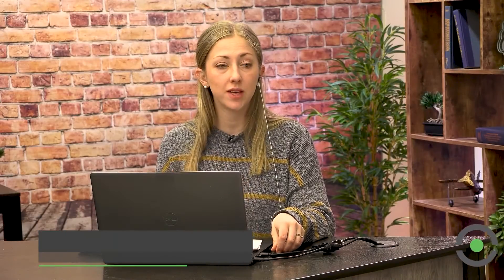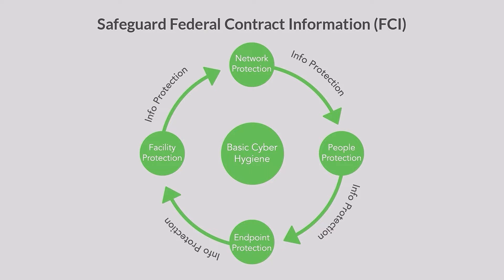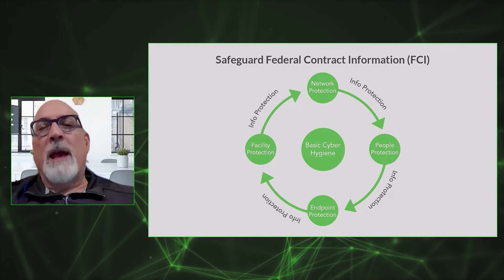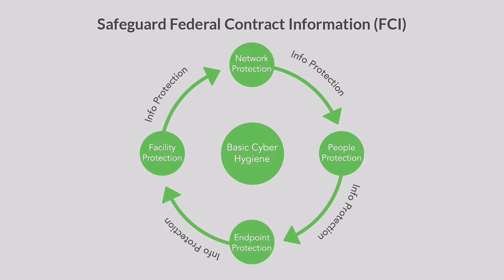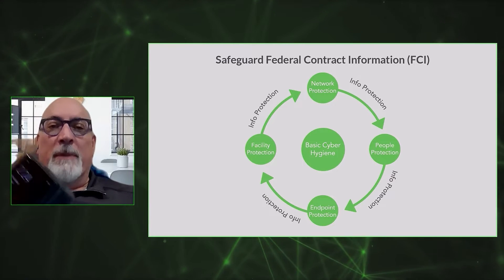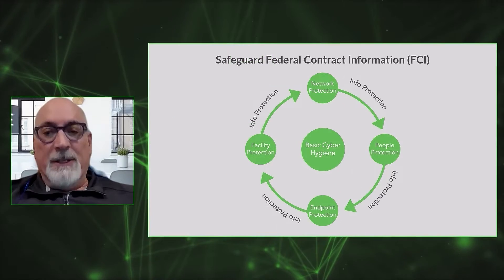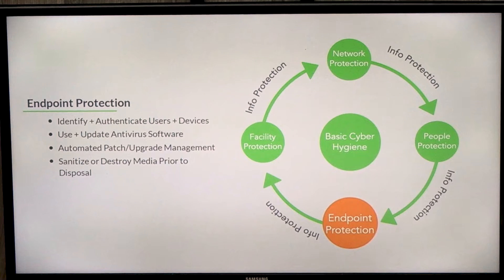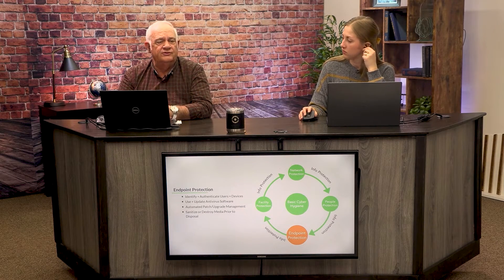What Are the CMMC Level 1 Requirements?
This discussion is about Basic Cyber Hygiene including protecting Networks, People, Endpoint Devices, and Facilities.